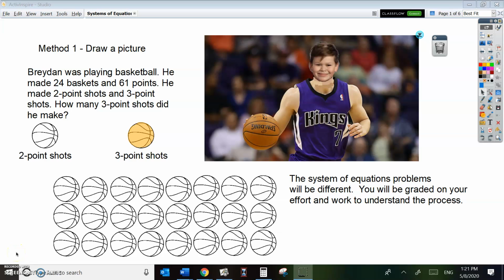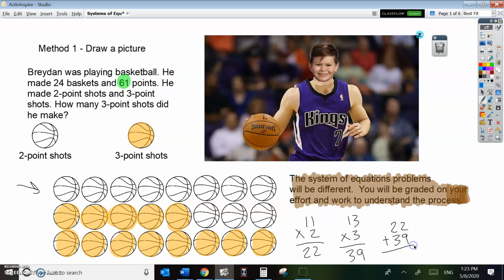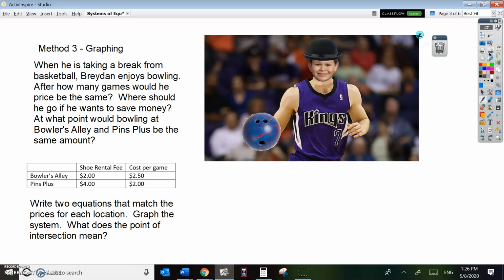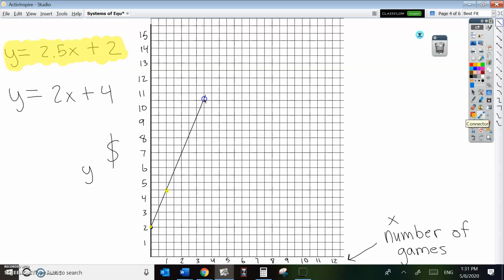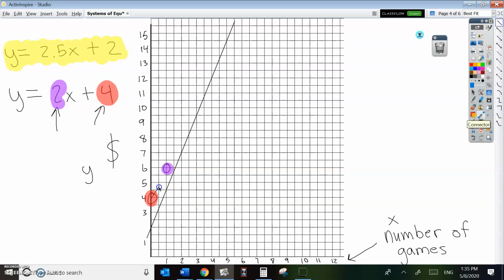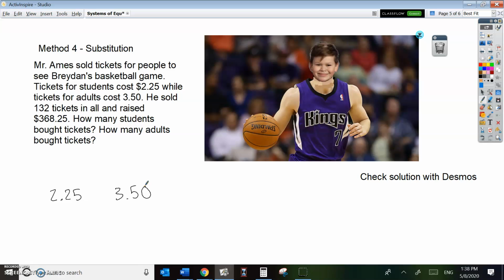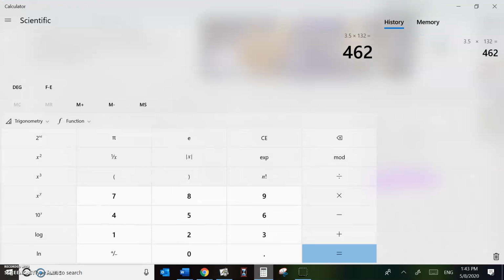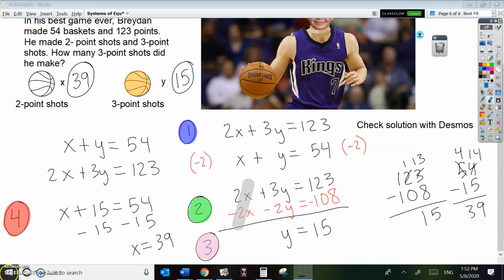System of Equations - Breydan's math story